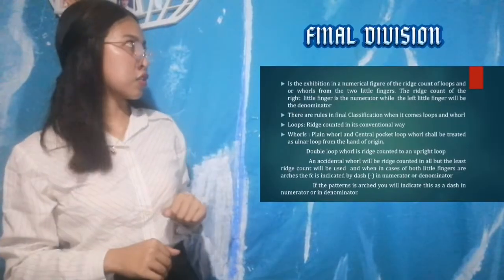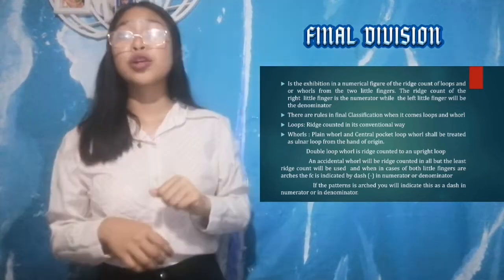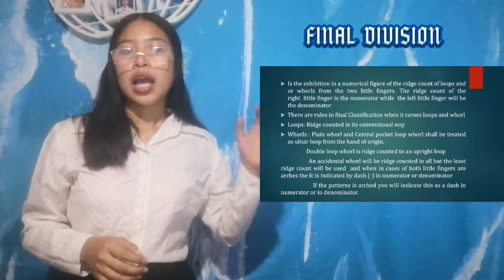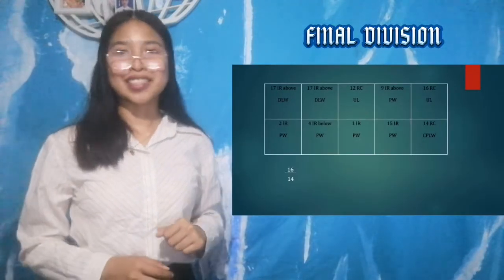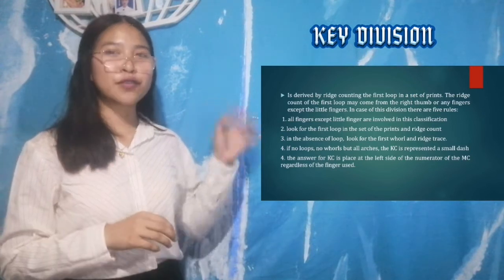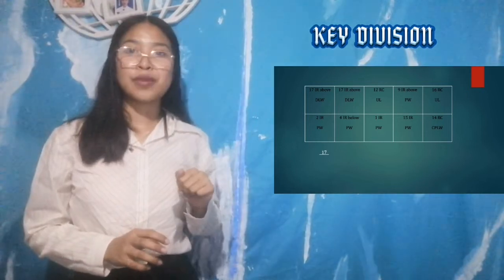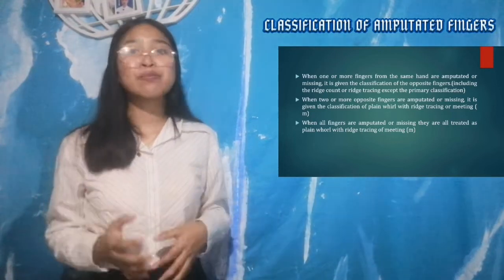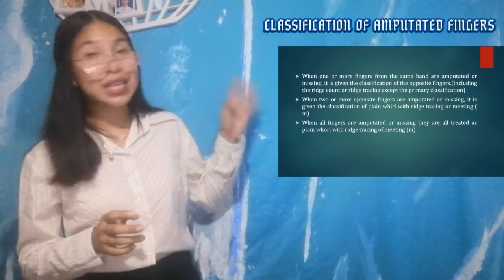CONTINUATION OF CLASSIFICATION OF FINGERPRINT